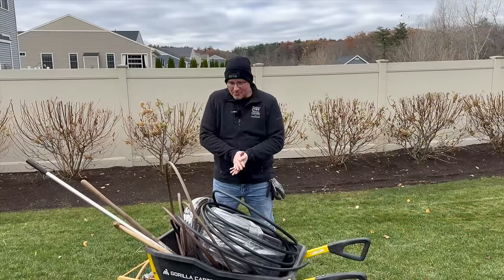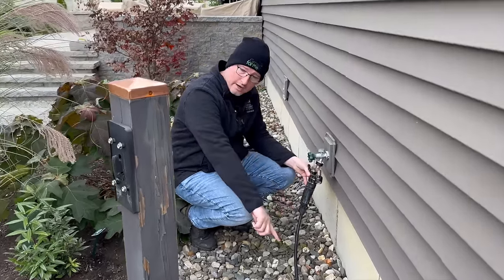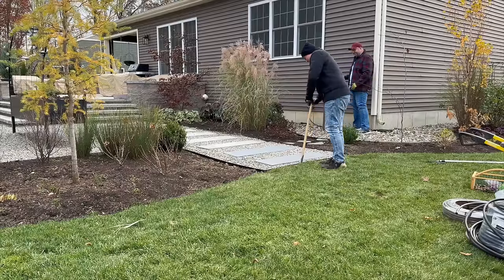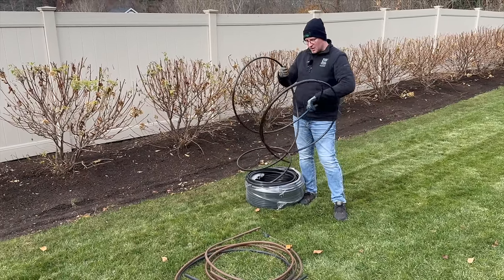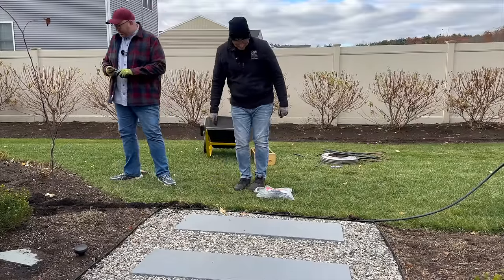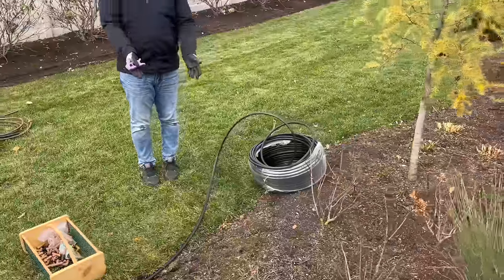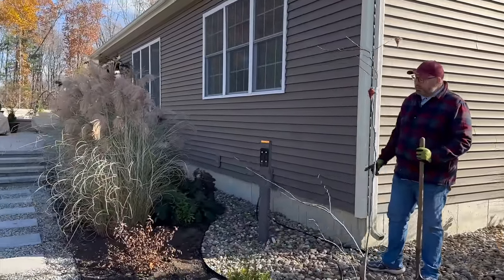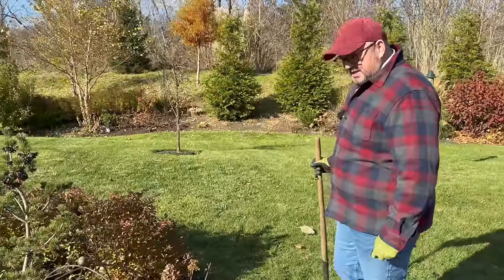Installing Drip Irrigation in our Garden || Why Fall is the PERFECT Time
Drip irrigation is a topic than can quickly become overwhelming.   In this video we are doing our best to make drip irrigation as clear as possible.    This basic installation in the gardens around the patio is a beginners guide to bringing targeted water to the plants in our backyard landscape.

Next year we will add to this basic infrastructure with some additional emitters and smaller tubing.   Our goal today is to create a basic grid.

We hope that our explanation is helpful and gives you the confidence to install drip in your backyard or landscape.

Below are all of the parts we used.

Rain Bird Drip Irrigation Easy Fit Faucet Connection Kit for 1/2" Tubing

Rain Bird Tubing Cutter/Hole Punch Combo Tool

Rain Bird 1/2 in. x 500 ft Distribution Tubing

Rain Bird 1/2 in. x 50 ft. Emitter Tubing

Rain Bird 1 GPH Emitters

Rain Bird 1/2 in. Barbed Tee

Rain Bird 1/2 in. Barbed Coupling

Rain Bird 1/2 in. Barbed Elbow

Rain Bird 1/4 in. Closure Goof Plugs

Our address:
Grow For Me 5b